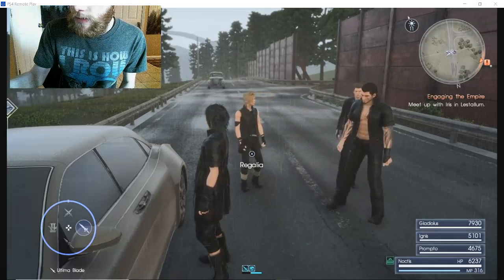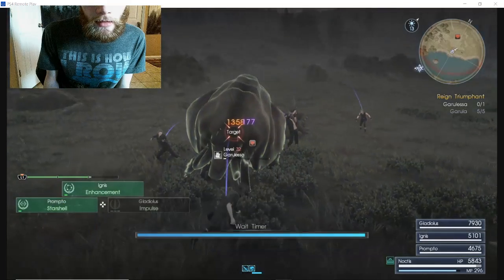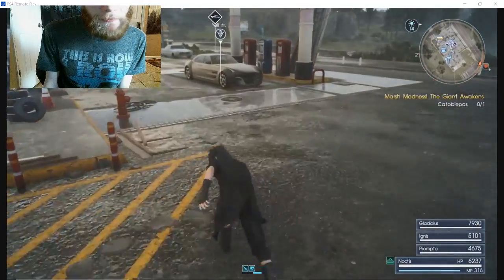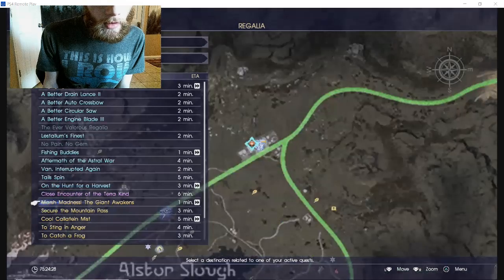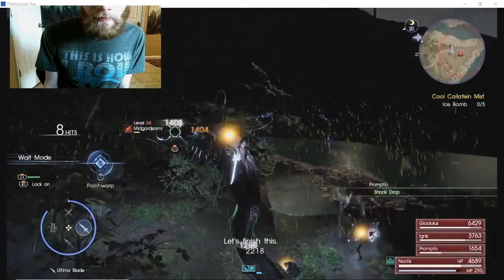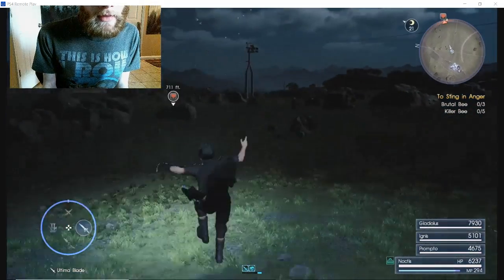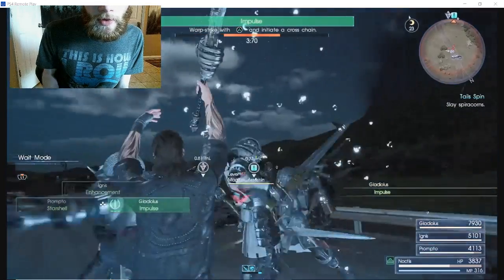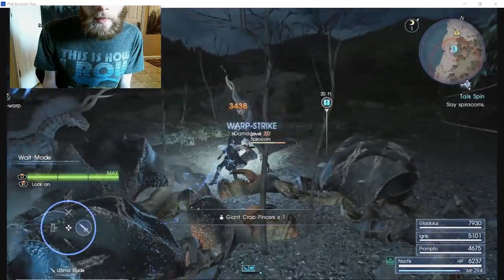ASMR - Playing Final Fantasy XV/ Eating Chicken Pot Pie & Whispering #278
With orange juice.

Can't seem to find good lighting...